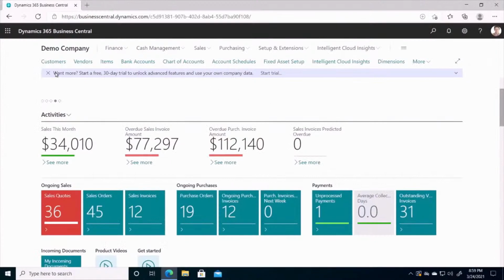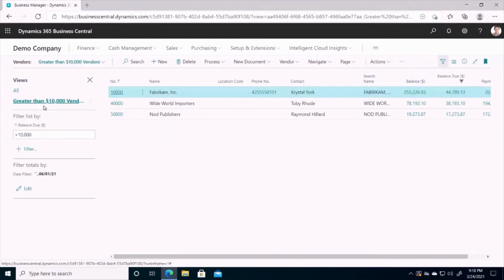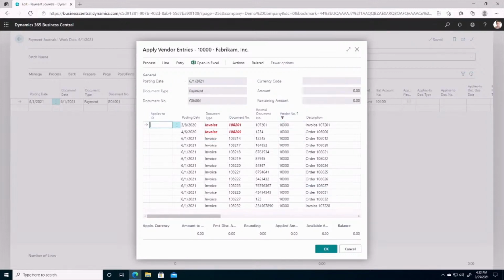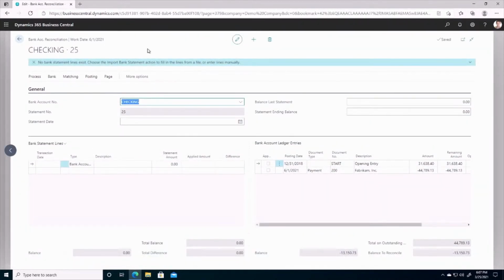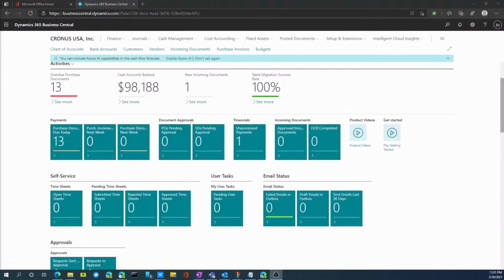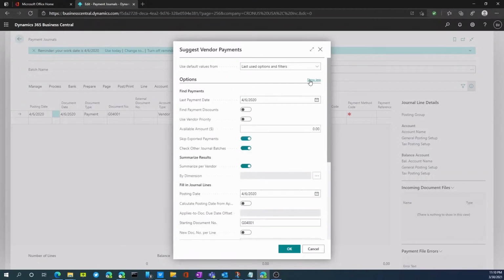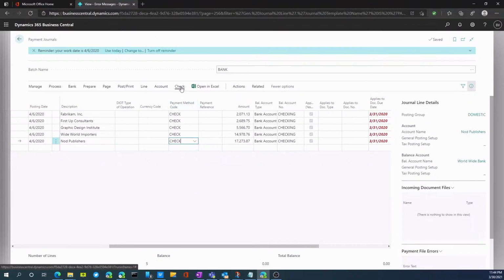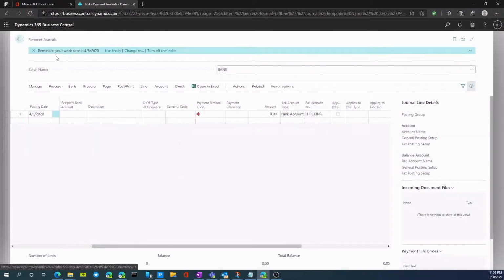[:] Accounts Payable Tools and Processes - Microsoft Dynamics 365 Business Central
Manage Accounts Payable using Microsoft Business Central. Learn about managing payments and how to void and print cheques in Dynamics 365 Business Central.

Chapters:
0:33 Managing Accounts Payable/Vendors/Workflow
5:27 Apply Vendor Payment to Unpaid Purchase Invoices
14:22 Payment Process (different ways to suggest vendor payments)
19:54 Printing and Voiding Cheques in BC